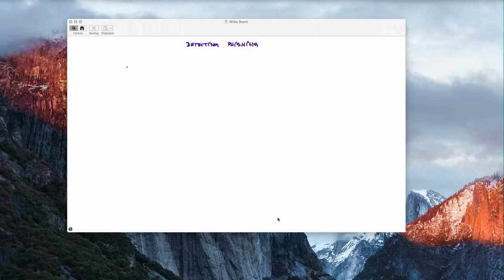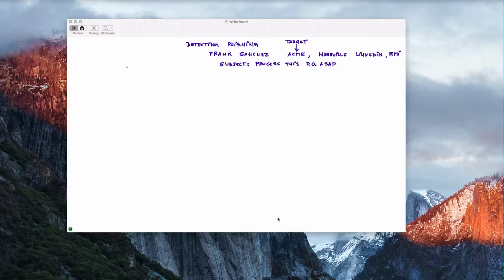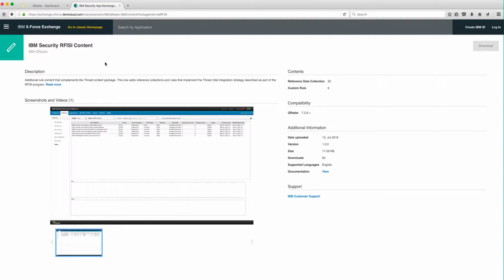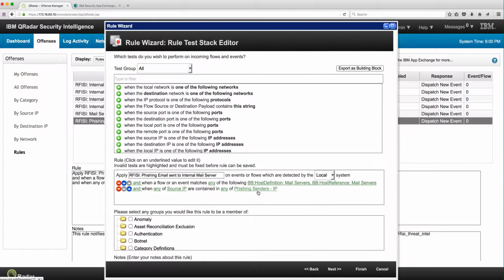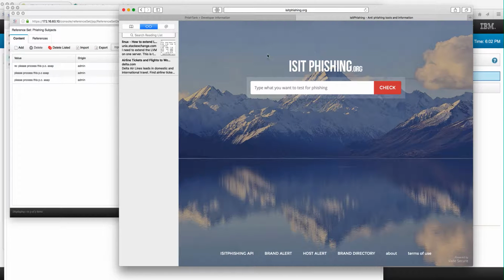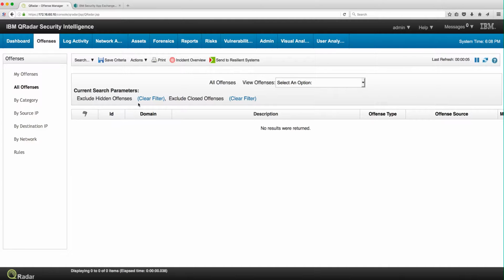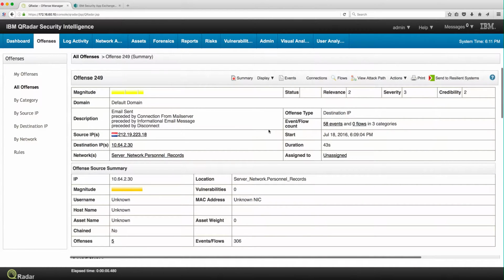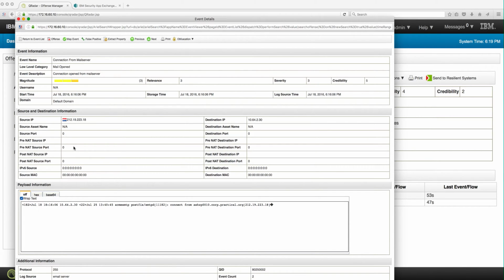QRadar Detecting Phishing emails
Using QRadar to detect phishing that your mail server filter fails to catch.
Note: You can automatically populate the reference sets using the STIX/TAXII interface that phishtank and QRadar support.